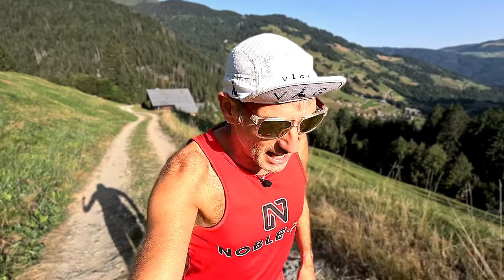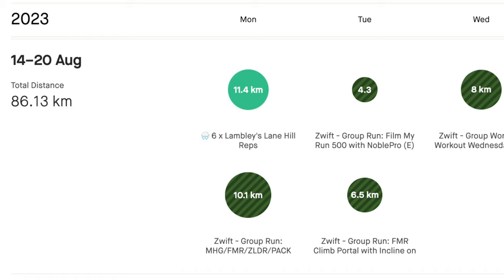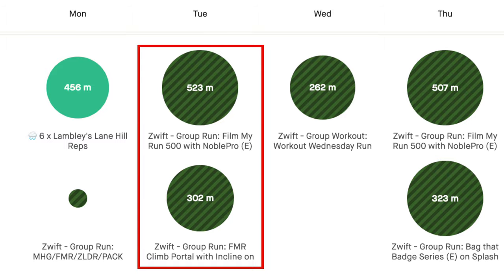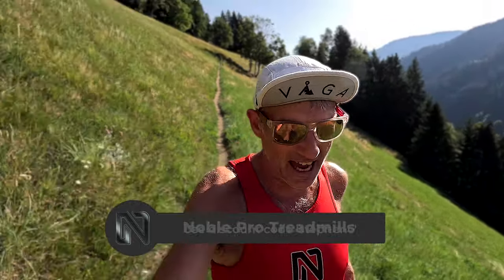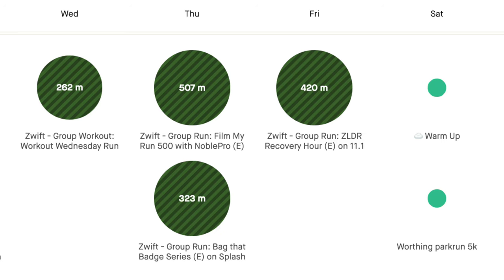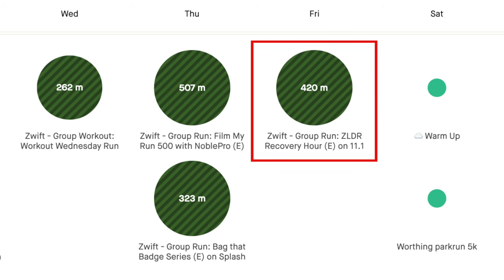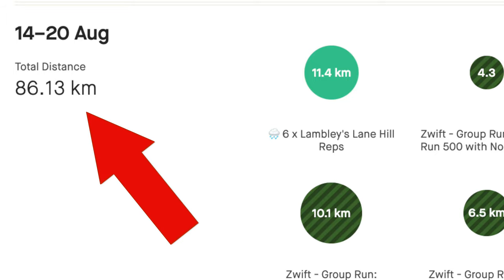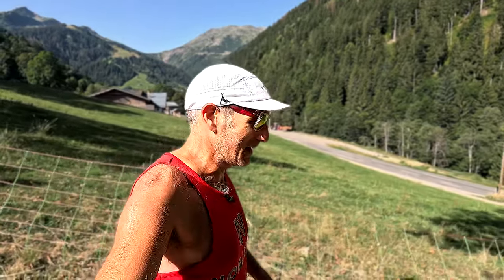UTMB Training Week 9: Attempting 4000 Metres of Elevation Gain | Treadmill & Trail Running Tips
👋 Welcome back to another week of my journey towards the Ultra-Trail du Mont-Blanc (UTMB)! This week, I aimed for 4000 metres of elevation gain but had to listen to my body. Tune in to see how I managed and what you can learn from it.

🔥 WHAT'S COVERED

Tackling Lambley's Lane: 80m x 6 Reps
Monday & Tuesday Double Treadmill Sessions
Zwift Community Runs & Workouts
My experience using Noble Pro Smart Treadmill
Listening to your body during high-elevation training

👉 TIMESTAMPS
00:00 Intro
00:10 Week 9: The Goal
00:21 Monday: Lambley's Lane
01:10 Tuesday: Treadmill Climbing
01:55 Wednesday: Zwift Workout
02:55 Thursday: Back on the Treadmill
03:31 Friday: Listen to Your Body
04:12 Saturday: Parkrun
04:32 Sunday: South Downs Trail Run
04:52 Round Up

🏃‍♀️ GEAR I USED THIS WEEK
Noble Pro Smart Treadmill
Noble Pro Vest
🛒 SHOP NOBLE PRO
Hoka Tecton X2 Carbon plated trail shoes
🛒 SHOP HOKA

📺 MORE UTMB TRAINING VIDEOS

Catch up on all of my UTMB training videos [Insert Playlist Link]